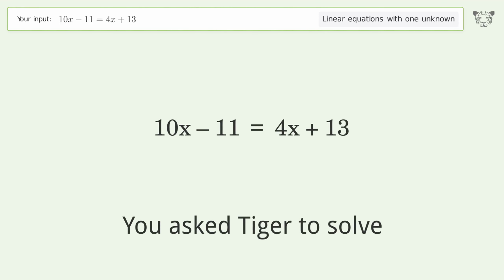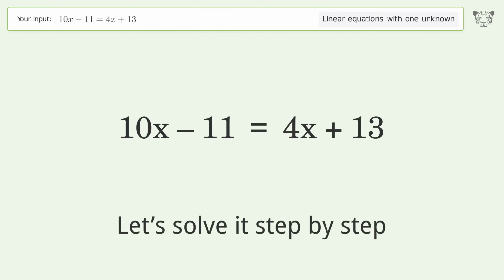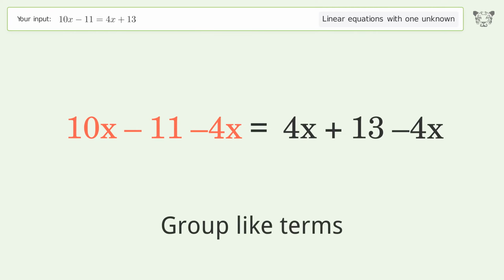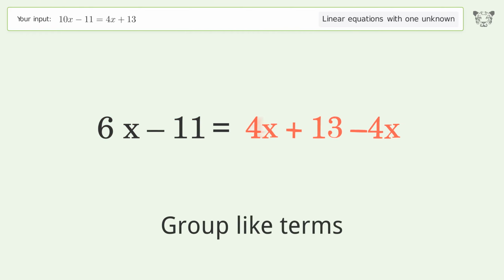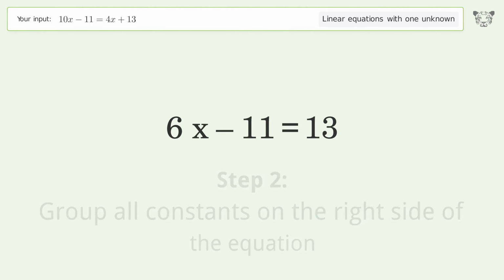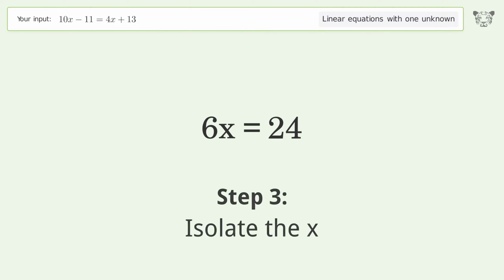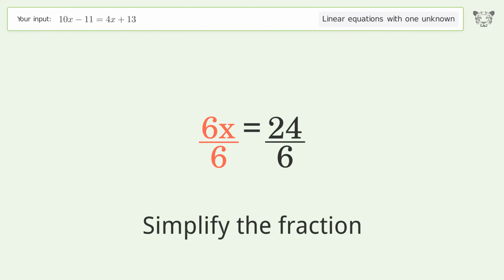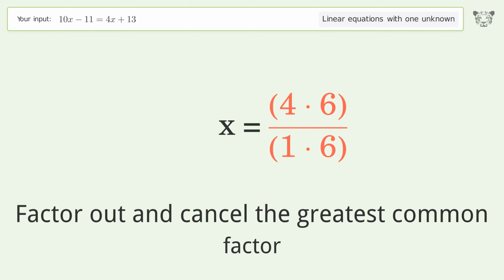Solve 10x-11=4x+13: Linear Equation Video Solution | Tiger Algebra